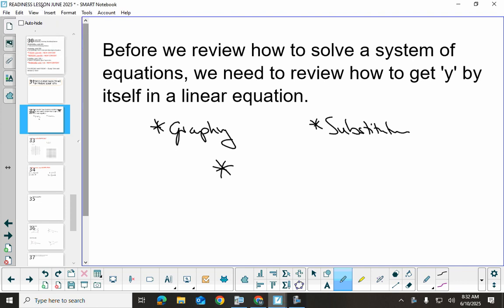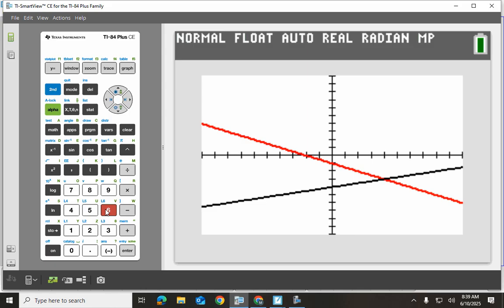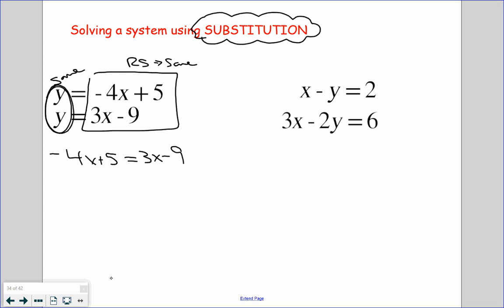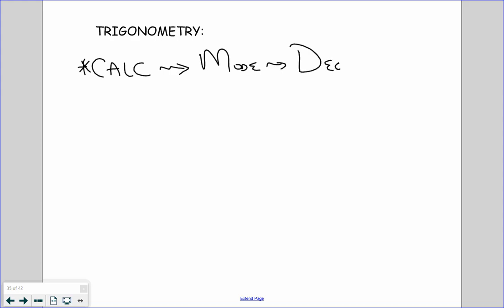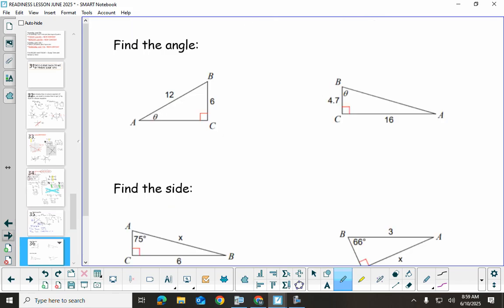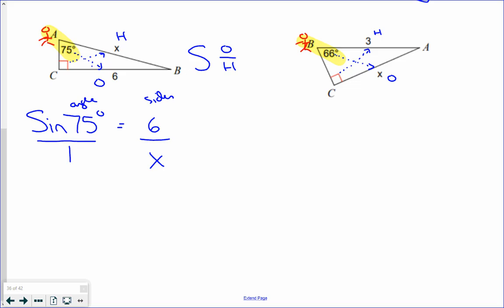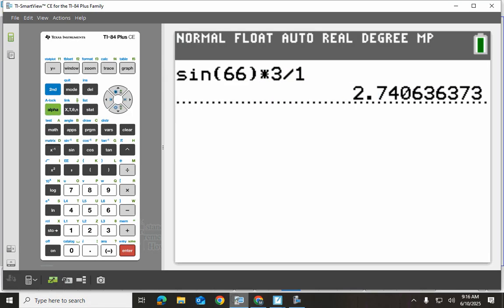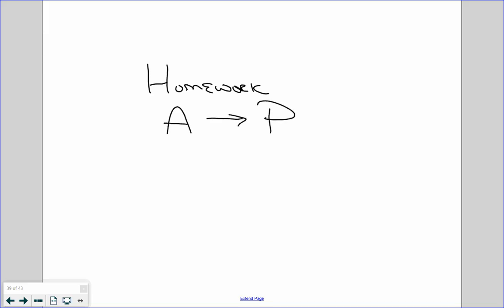Solving systems Graphing, Substitution, Basic Trig Review